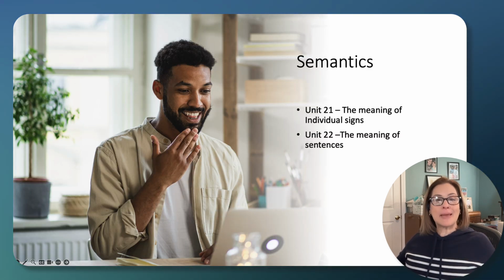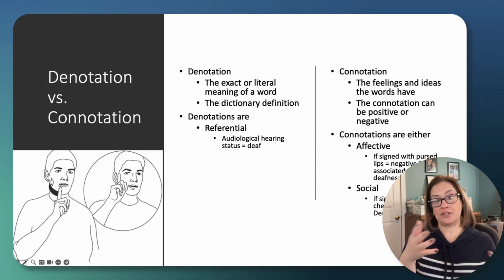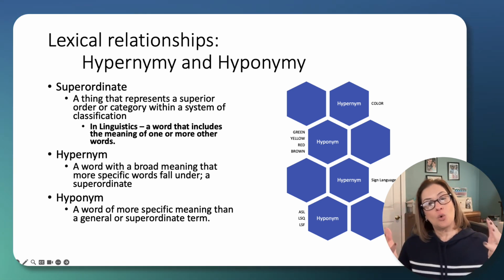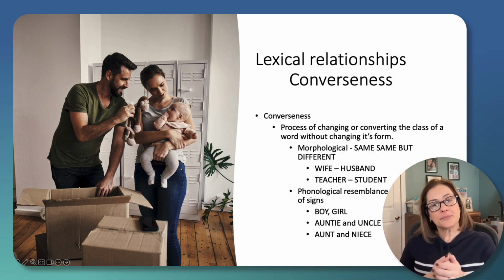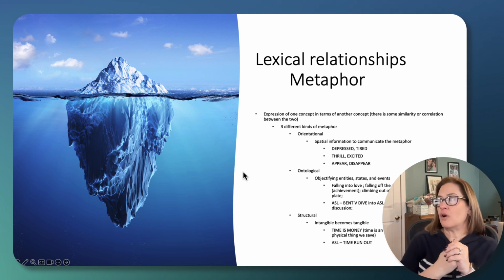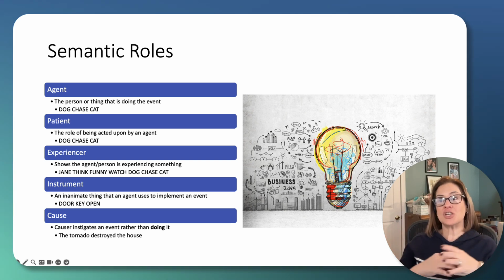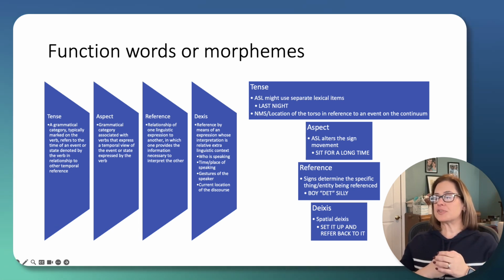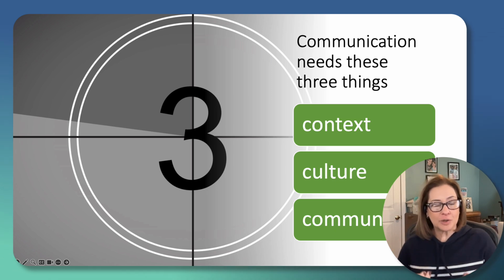SL400 Week 5 - Semantics